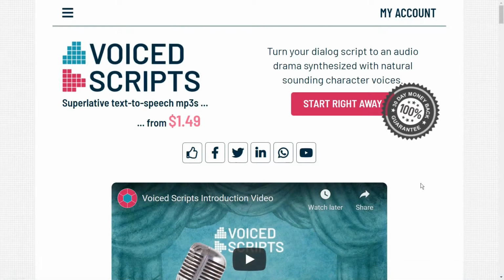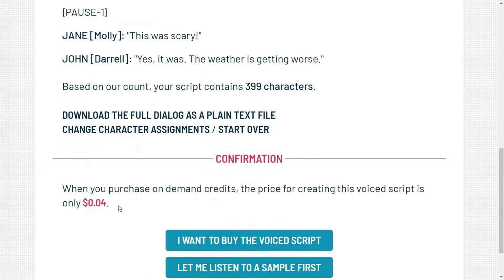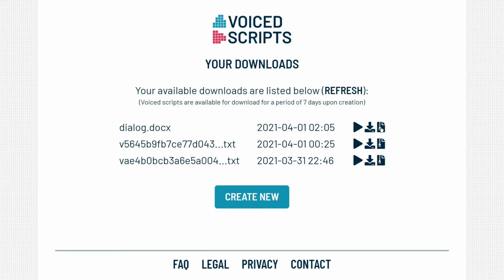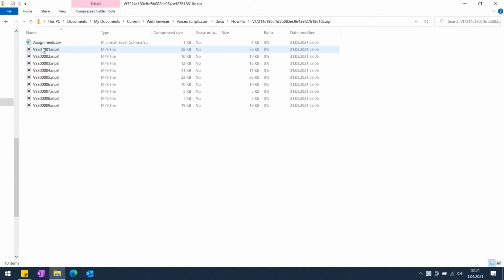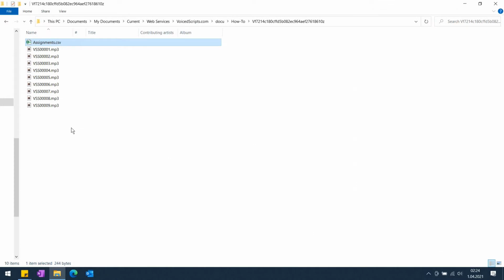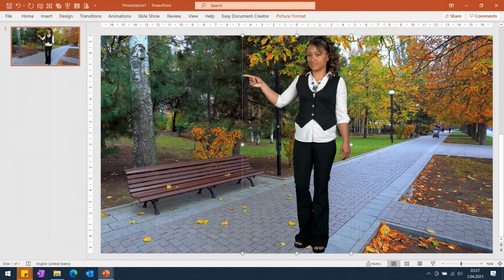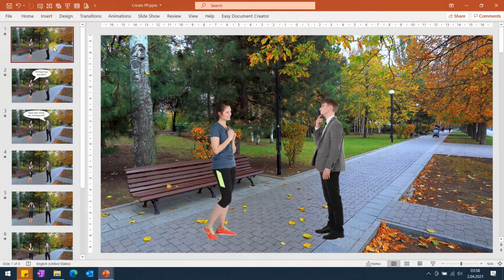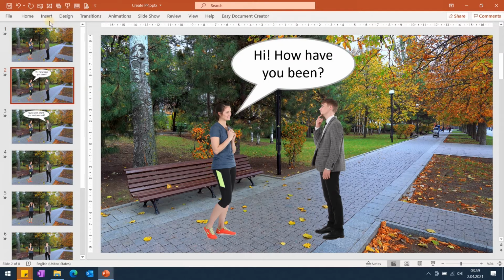Create PowerPoint Picture Narrations with Audio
Turn your blog post, article, story, script, or podcast text to mp3 using our unique, online service that can mix different, natural-sounding character voices. Low priced production of appealing audiobooks as downloadable TTS mp3. Superlative audio-drama text-to-speech mp3s for free.

Transcription of the video:

The option to download all mp3 segments of a dialog individually, in a zip-file, that the voicedscripts.com web app enables, makes it possible to easily create picture narrations with audio. In this video, we'll show you an example of how to create a very simple picture narration in Microsoft PowerPoint.

For purposes of illustration, we will use this dialog that we already used in an earlier how-to video.

At the voicedscripts.com website, we click on the start right away button.

And at the first screen that follows, we submit the dialog.docx file for processing.

Next, we assign voices to the narrator, to Jane, and to John.

We skip the other voices, scrolling down, and then click on the submit your selection button.

We make sure there are no spelling errors or other mistakes in the text, and then click on the I want to buy the voiced script button.

On the next screen, we pay simply by using our available on-demand credits, and proceed.

Having become accustomed to the interface, we immediately click on the go to my downloads button.

As we progressed quite quickly through the steps, the file appears as pending this time, so we wait for ten seconds for processing to finish.

We then click on refresh.

The file is ready now. We can listen to the dialog.

This time though, we will click on the link for the zip-file, to download the zip-file, instead of the entire dialog. You can, of course, download both the full dialog as well as the zip-file, if you wish.

We now locate the zip-file in our downloads and extract its contents. Since the zip-file is not compressed, almost any operating system will be able to facilitate this step.

As you can see, we now have access to the individual audio segments.

The folder also includes a csv-file with data about the dialog, separated by semicolon.

This file includes references in at least three columns.

One for the mp3 files in the folder.

One for referencing the reader voices numerically.

Where there are file insertions, referring to those.

And one with the designations of the speaking characters.

With the individual audio segments at hand, we can now move on to creating the PowerPoint presentation.

For purposes of this simple illustration, we will just insert a background image by selecting the insert menu item and then choosing pictures.

From the insert menu, we will choose icons, then select the cutout people option.

Once inserted, we can resize and re-position.

And finally, we will insert a call-out shape, once again from the insert menu, choosing shapes. We can then re-format the call-out as we like.

In order to speed-up the illustration, we have already prepared eight slides based on the method just described.

It is important to note that for all slides, in the transitions menu, advancing slides after zero seconds should be checked, as this will advance the slide-show based on the timings of the audio segments.

We will now select each of the slides one by one and insert the corresponding mp3.

Click on the insert menu item, then choose audio, and select the audio segment from the folder we unzipped earlier.

Then click on the custom playback menu item and check the hide during show check-box and select start automatically.

We repeat these steps for each slide in the presentation.

When the eighth slide has also been prepared this way, the slide-show is ready. Let's take a look.

That's it. This was a demonstration of how to create a simple picture narration in Microsoft PowerPoint.